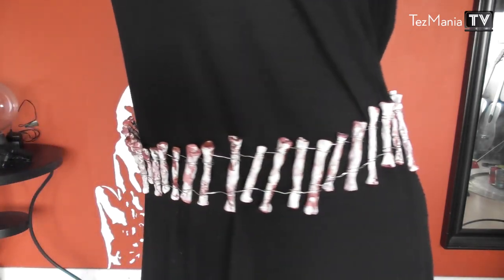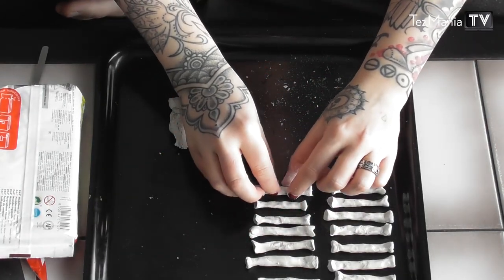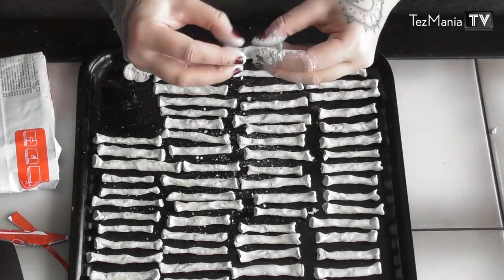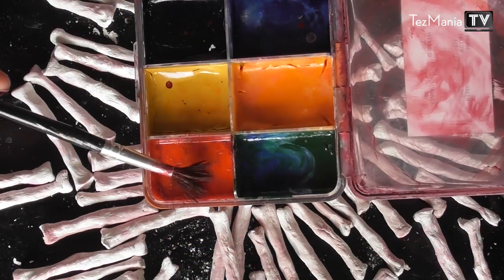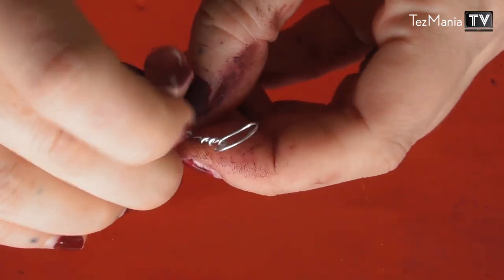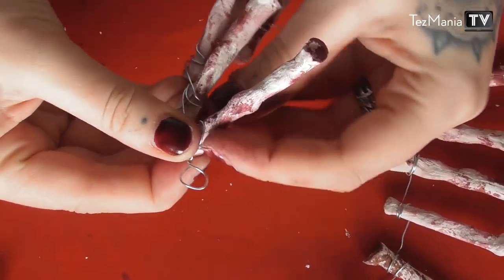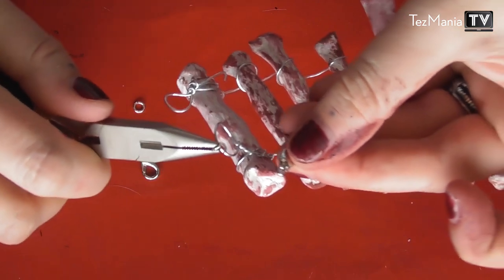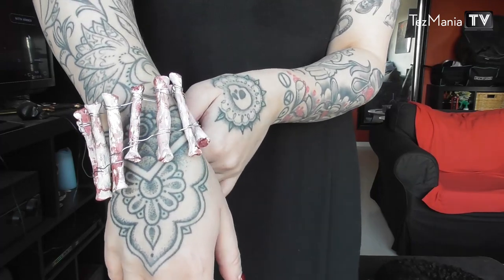"Bullet belt" made with "human bones"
Watch with caution if you are sensitive to fake blood or bones!